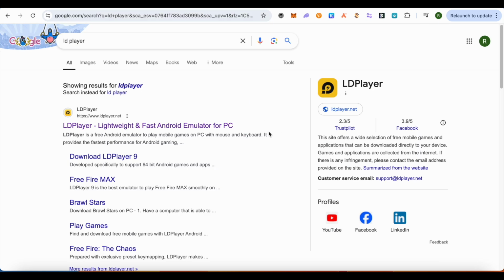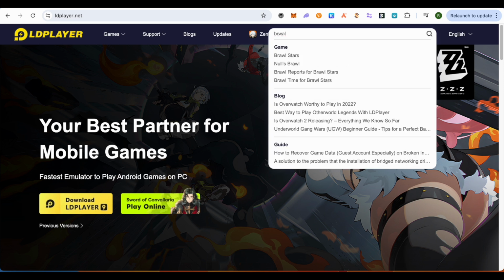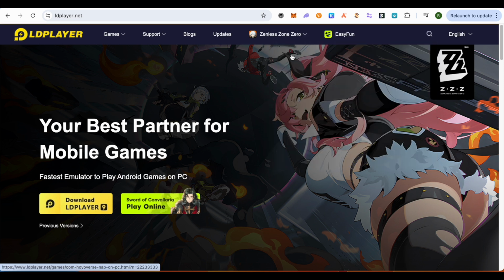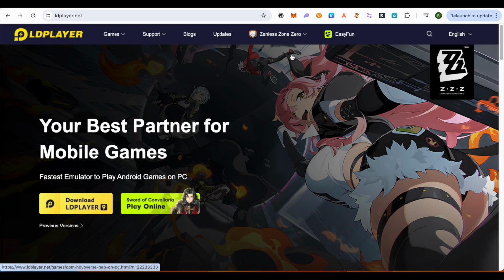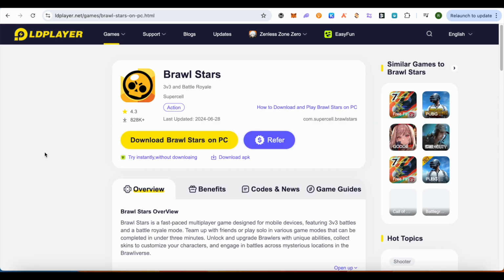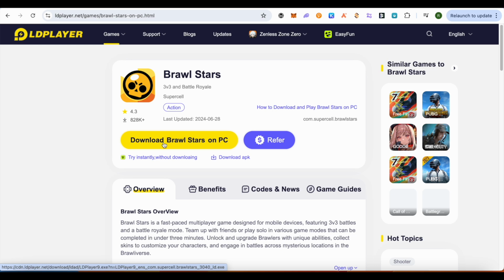How To Play Brawl Stars On Your PC (Step-By-Step Tutorial)